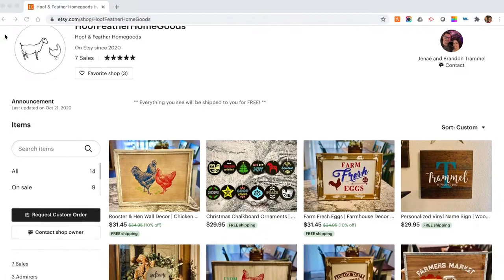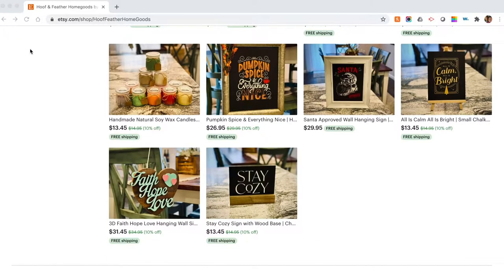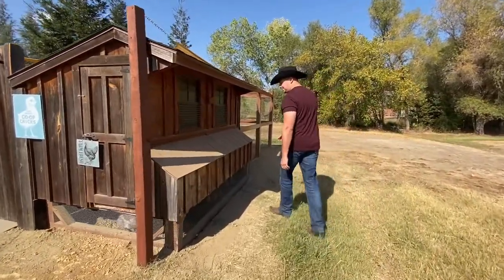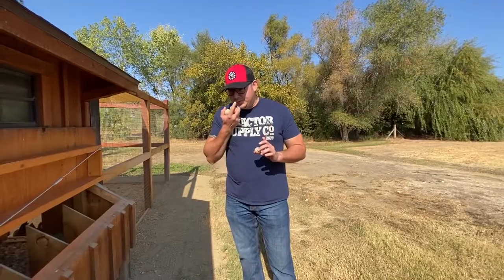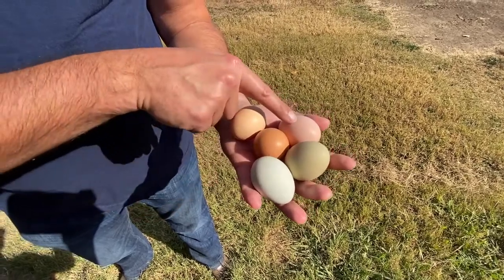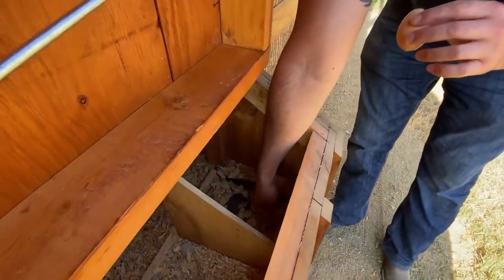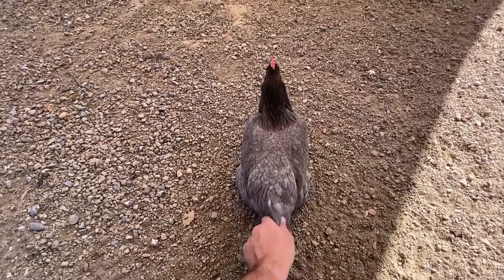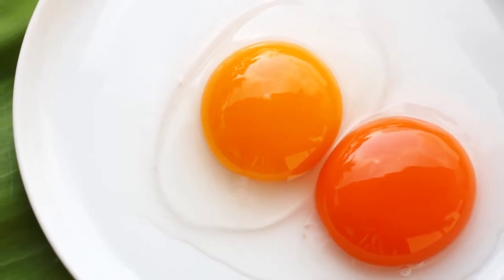Signs your hens are ready to lay their first chicken egg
Hoof and Feather Homegoods is an Etsy shop that is run by a husband and wife team, with their young daughter doing some of the creating as well. They’ve been crafting together for over 5 years now and recently decided to introduce chicken decor and farmhouse art into their store. The name of their shop was inspired by the chickens and goats they raise on their family homestead. Hoof and Feather Homegoods is a big supporter of CaliCluckers and we hope you’ll support them too.

We were excited to find our very first chicken egg a couple months ago.  The first chicken to lay her first egg laid right around 18 weeks old.  The rest soon followed.  We've had our chickens since March of this year - we started with 24 chickens and now have 20 hens.  We got rid of a few because they were roosters.

We're so excited to continue sharing information we learn on our homestead with you!